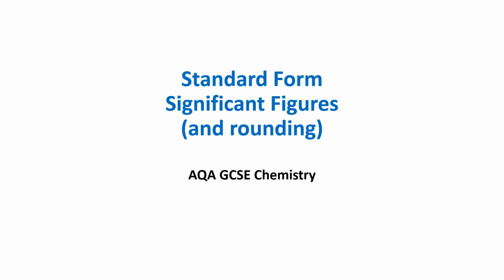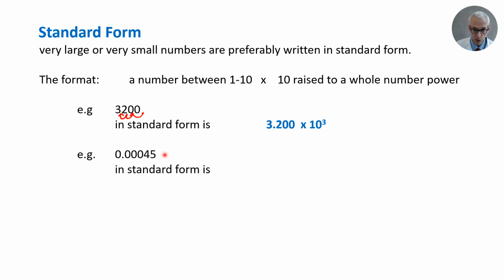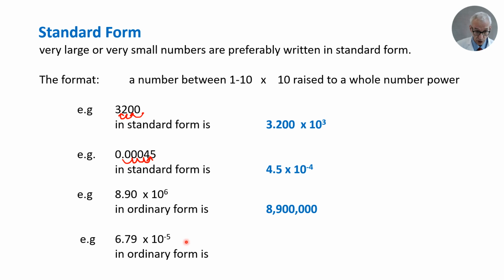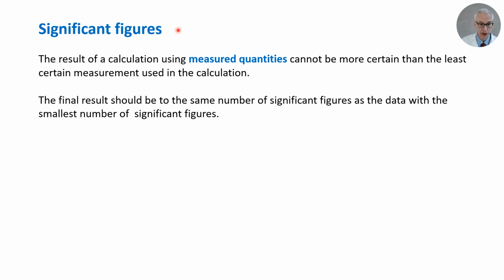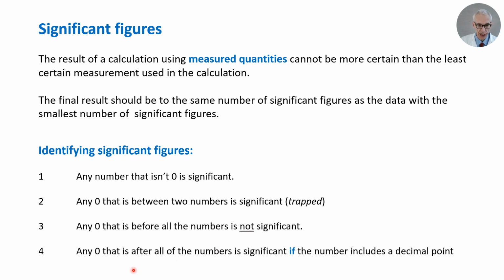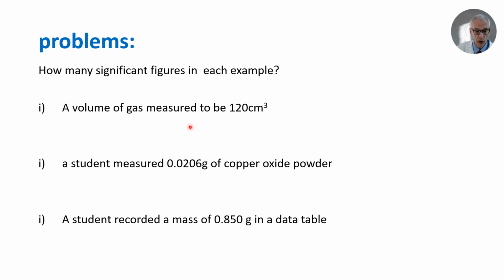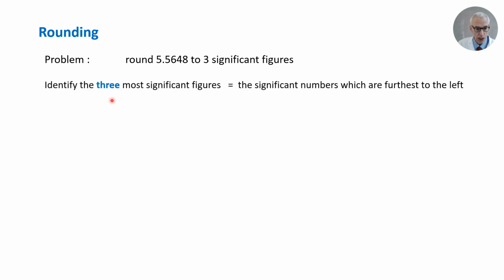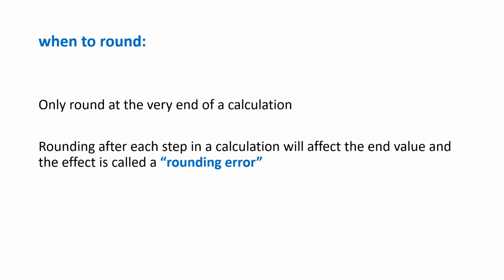Standard form | Significant figures | rounding | AQA GCSE Chemistry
Standard form,  significant figures and rounding for AQA GCSE Chemistry explained simply and clearly. Classes designed for flipped-learning, self-study or revision. Or for differentiated learning in the classroom.

Content:
00:10 standard form
03:00 significant figures
06:10 rounding